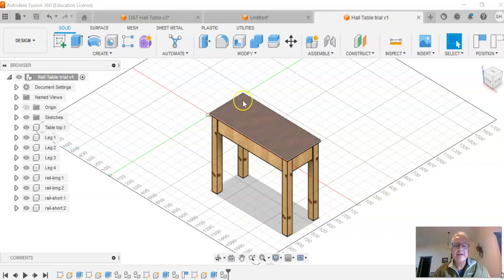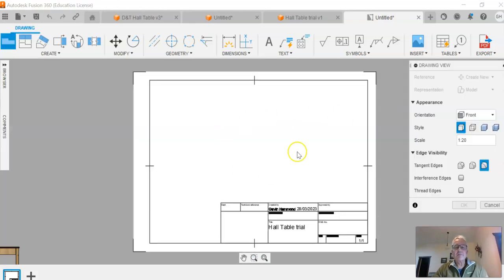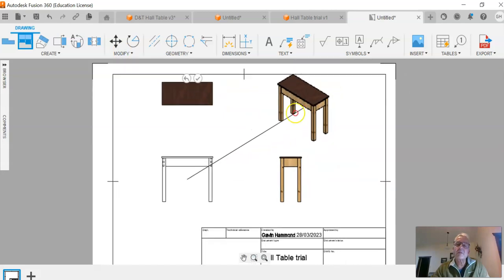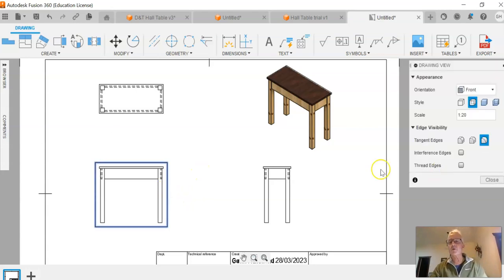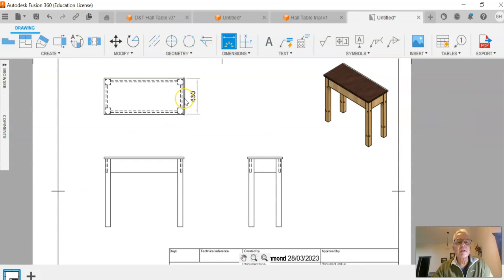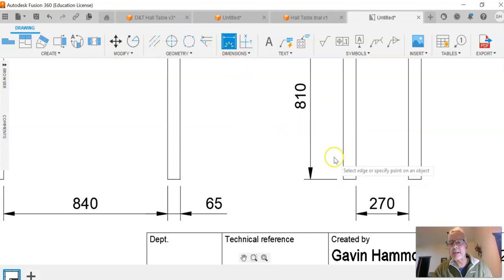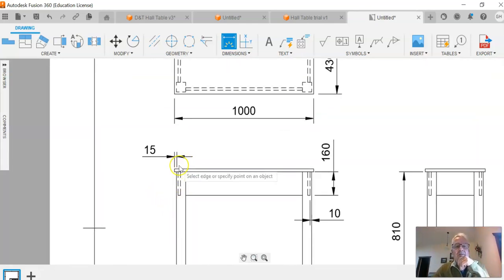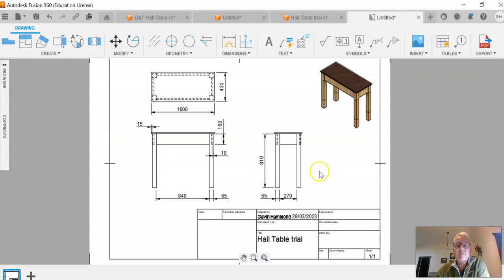HallTable 2 CAD drawing demo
Following the initial CAD tutorial for modelling a simple table, this video shows how to generate a simple drawing of the table with dimensions.